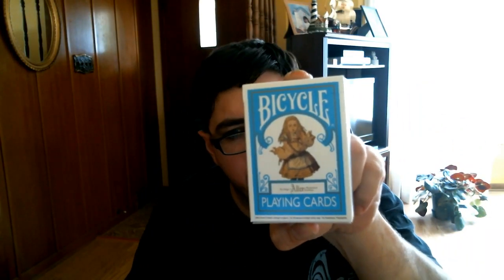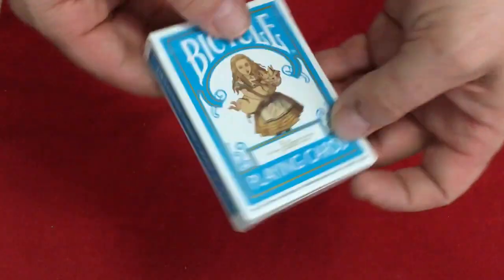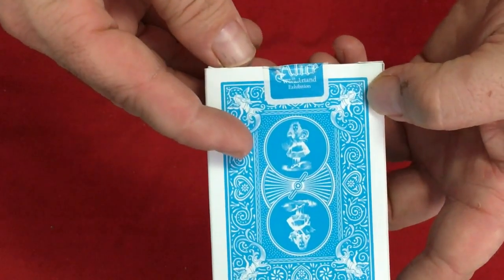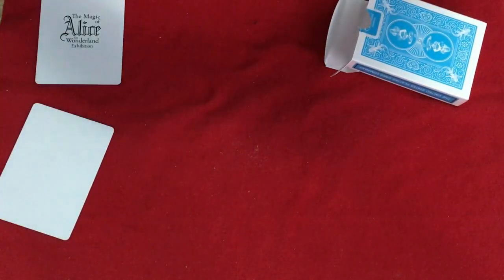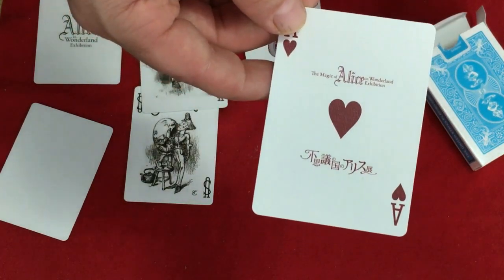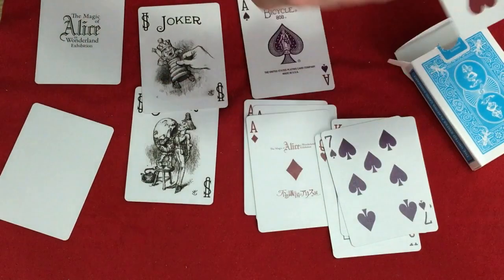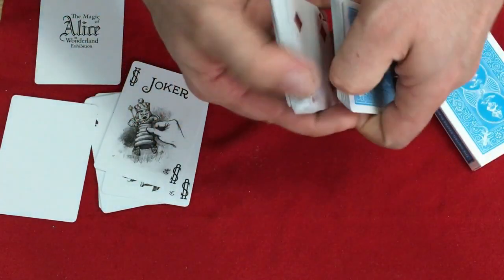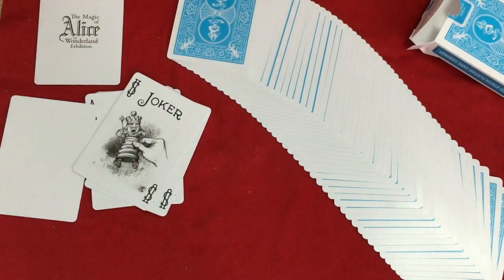Bicycle Magic of Alice In Wonderland Exhibition Deck Review!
Longest playing card title yet! lol

Victor Miranda
Canada